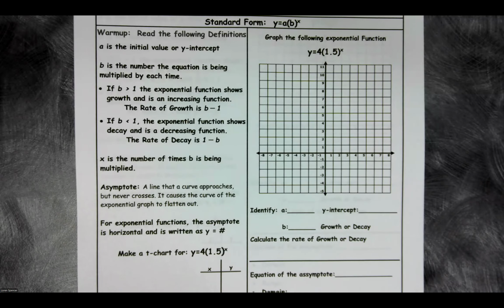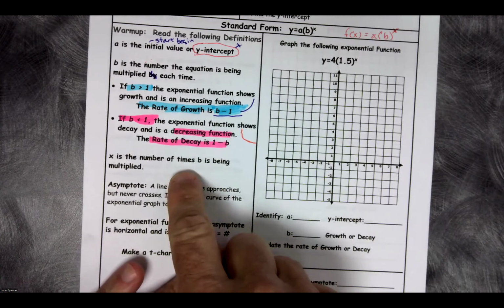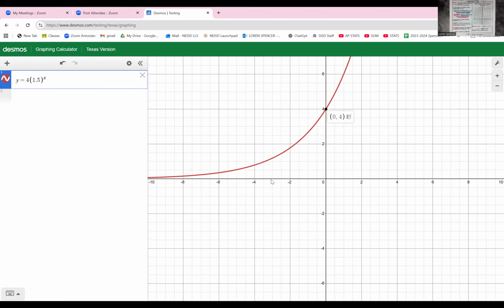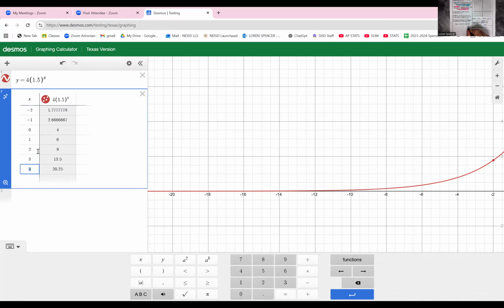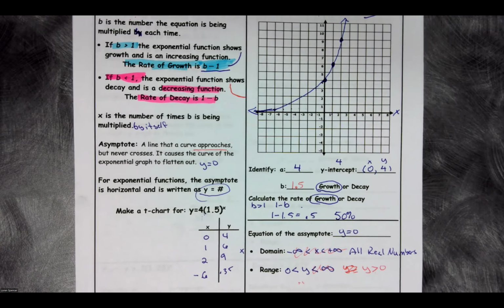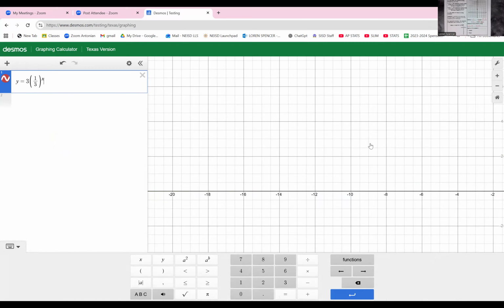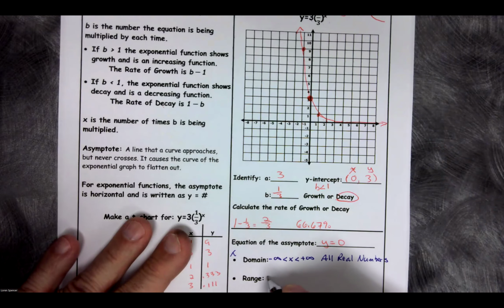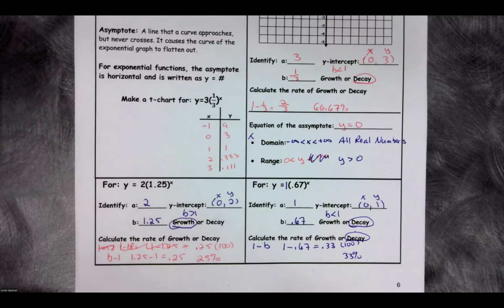05 Unit 5 Notes Exponential Functions Day 1